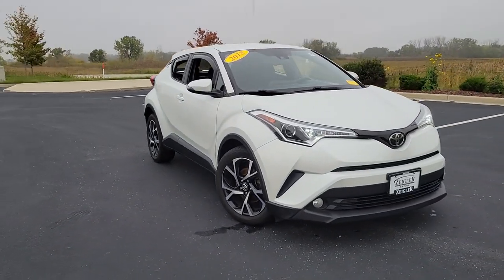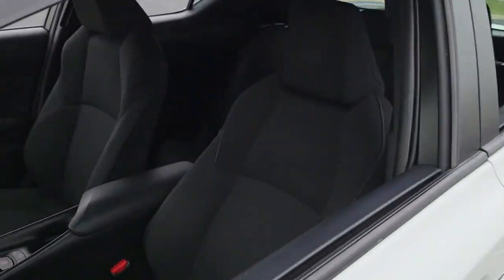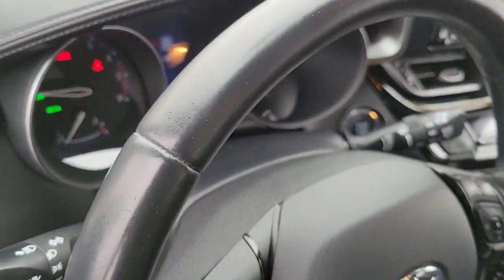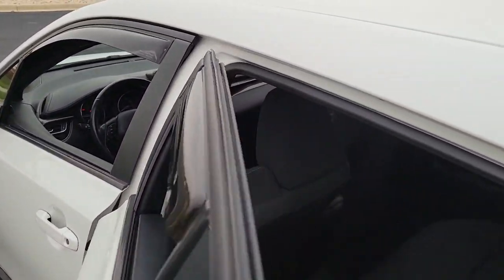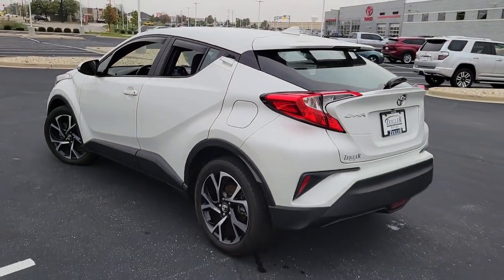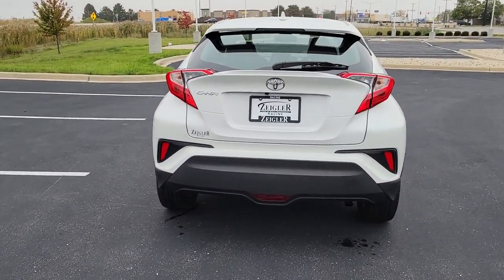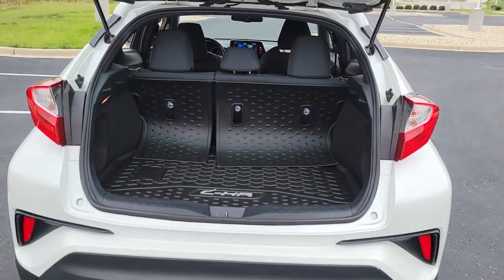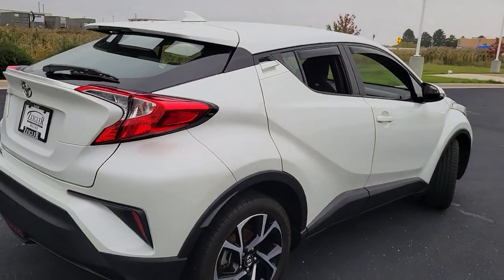2018 Toyota C-HR Mt Pleasant, Sturtevant, Sylvania, Yorkville, Union Grove, WI P6822A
Blizzard Pearl Used 2018 Toyota C-HR available in Mt Pleasant, WI at Zeigler Toyota of Racine. Servicing the Mt Pleasant, Sturtevant, Sylvania, Yorkville, Union Grove, WI area.
2018 Toyota C-HR XLE Premium - Stock#: P6822A - VIN#: NMTKHMBX0JR060537

Clean History Report Showing No Accidents ++ ABS brakes Active Cruise Control Alloy wheels Electronic Stability Control Front dual zone A/C Heated door mirrors Heated Front Bucket Seats Heated front seats Illuminated entry Lane Change Assist Low tire pressure warning Remote keyless entry Smart Master 2 Key Plate Traction control XLE Premium Package.Zeigler Toyota of Racine You Will Always Find The Highest Quality Pre-Owned Vehicles and Great Service - Please Call Our Sales Managers with any questions @ .Recent Arrival!27/31 City/Highway MPGAwards:* 2018 KBB.com Best Resale Value Awards * 2018 KBB.com 10 Most Awarded BrandsCVT XLE Premium2018 Toyota C-HR XLE Premium